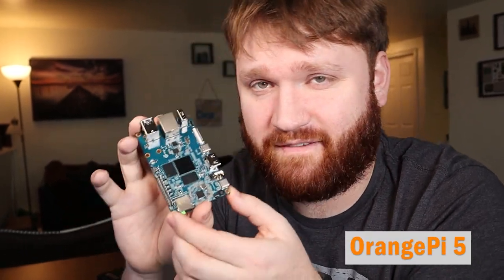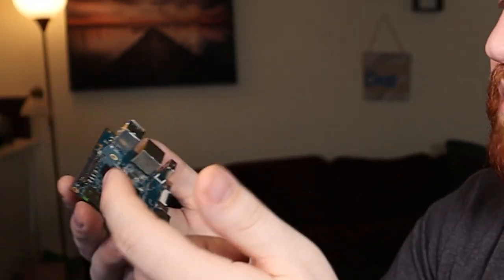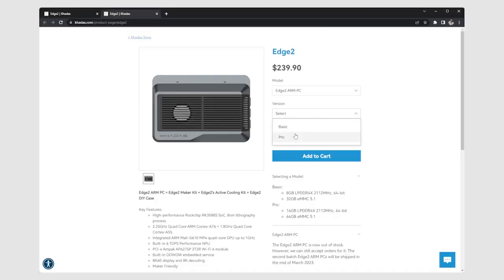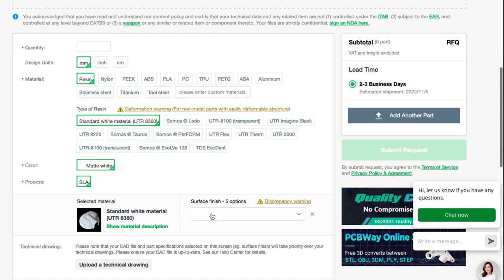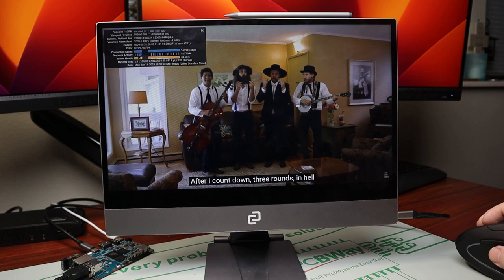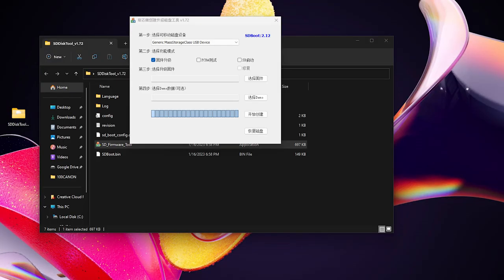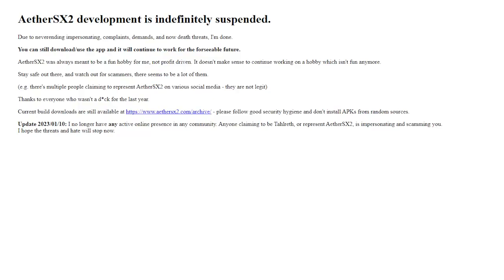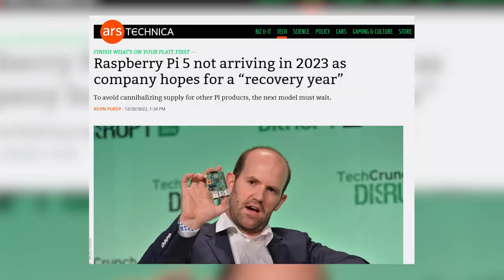OrangePi 5 is a POWERFUL SBC with a Octa-Core CPU!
Thanks to PCBWay for making this video possible Turn your ideas into reality with PCB prototypes, sheet metal fabrication, professional 3D printing and more!

"Orange Pi 5 uses Rockchip RK3588S 8-core 64-bit processor, quad-core A76+quad-core A55, with 8nm process design, up to 2.4GHz main frequency, integrated ARM Mali-G610 GPU, embedded high-performance 3D/2D image acceleration module, built-in NPU with 6Tops computing power, with 4GB/8GB/16GB/32GB (LPDDR4/4x), and up to 8K display processing capability." - OrangePi Website

00:00 - Orange Pi 5
04:16 - PCBWay (Sponsor)
05:00 - Ubuntu Linux
07:57 - OrangePi OS
09:12 - PS2 Emulation
09:52 - Final Thoughts